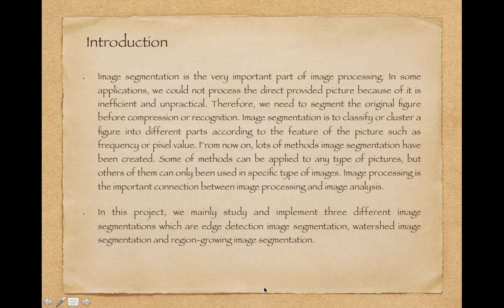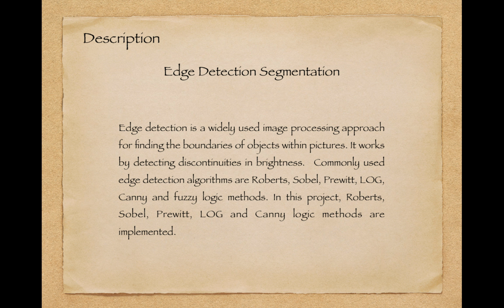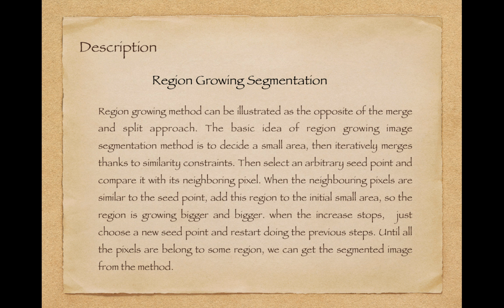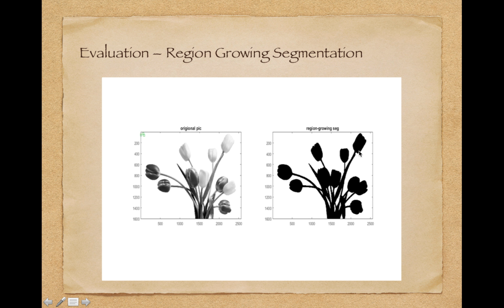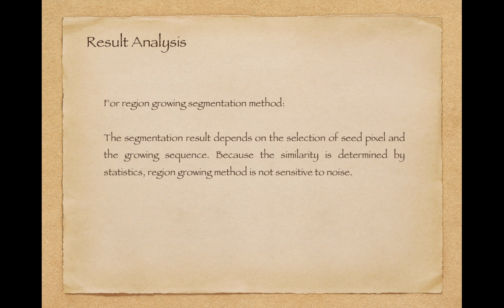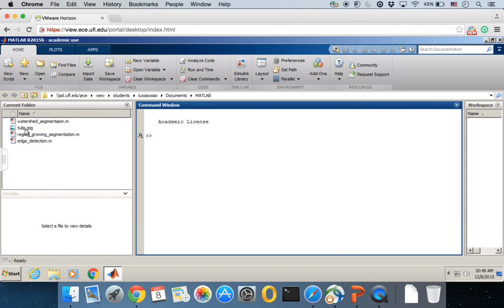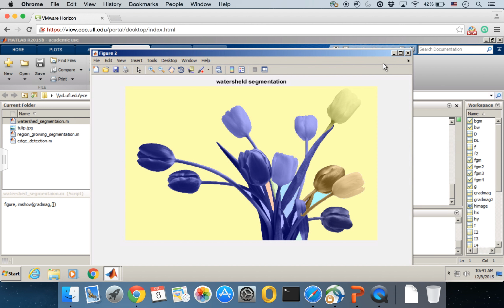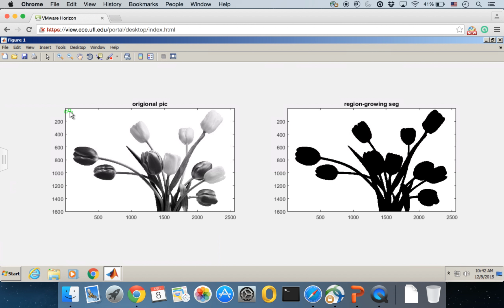Project_Presentation_of_EEE6512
This is final project presentation of EEE 6512 image processing and computer vision. Author is Xiaoxiao LU from UF ECE Department.